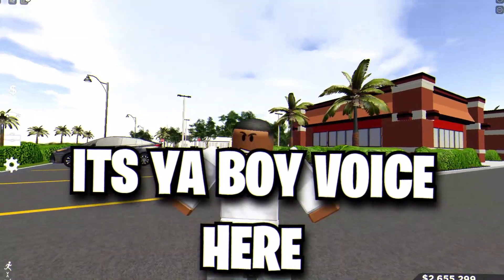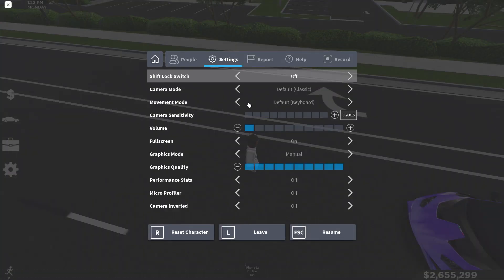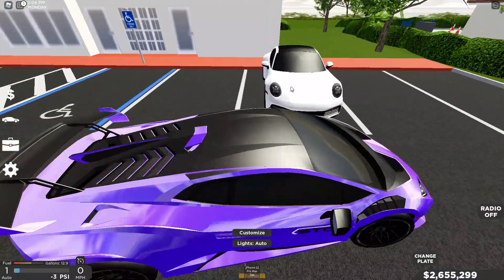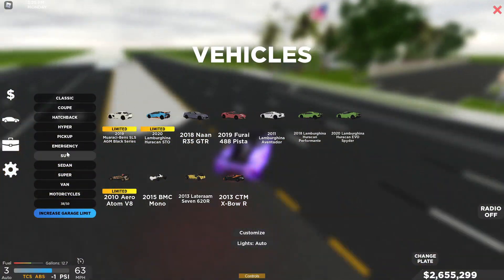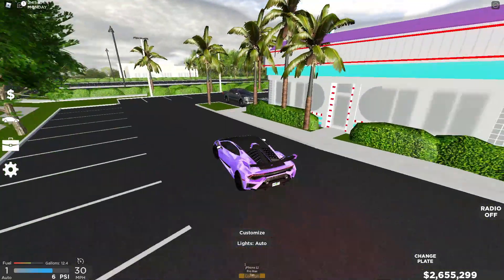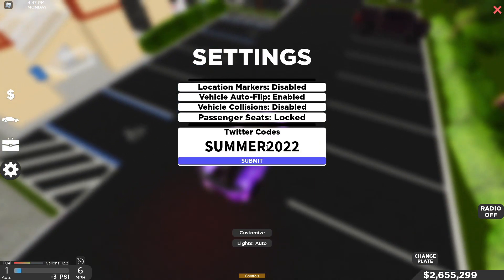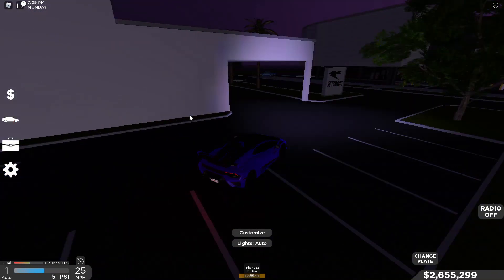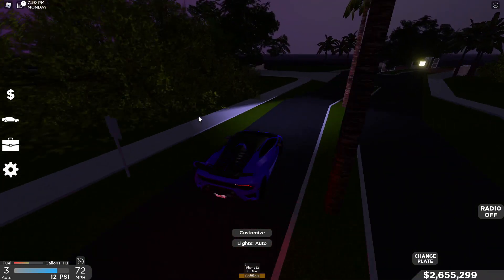*CRAZY* UPDATE SECRETS THAT YOU MISSED IN SOUTHWEST FLORIDA ROBLOX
🔥WE GOT NEW FIRE MERCH, CHECK THE LINK ABOVE THIS🔥